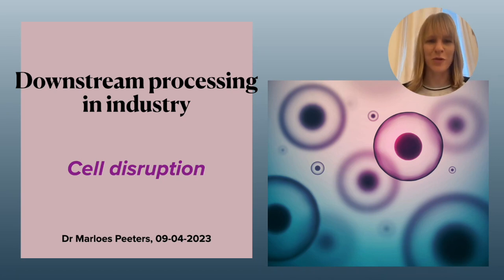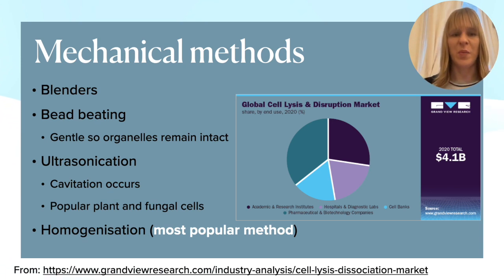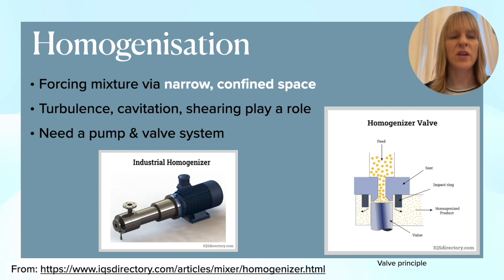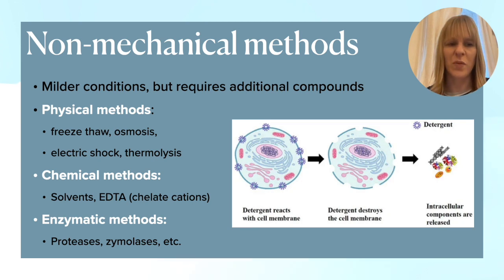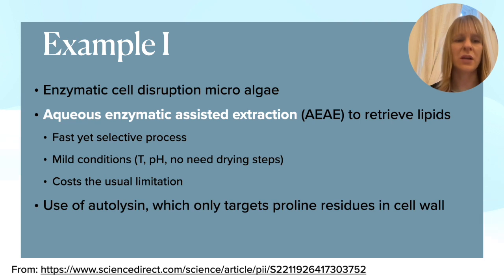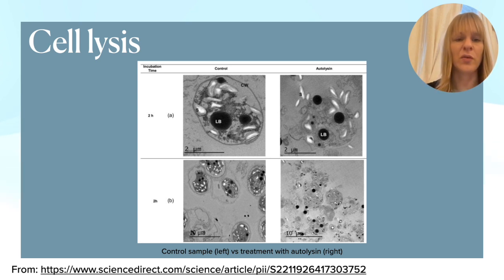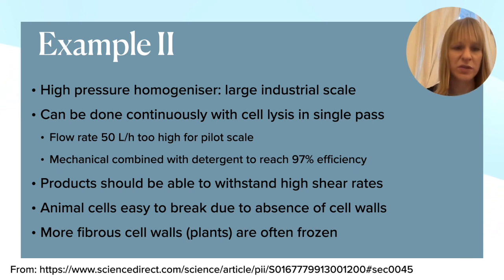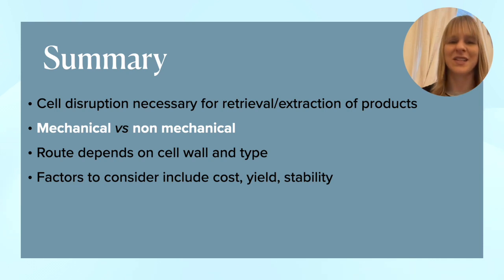Downstream processing: Cell disruption methods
Cell disruption is an essential part of downstream processing (DSP) in the pharmaceutical industry. It is necessary for the extraction and retrieval of the desired products, as cell disruption significantly enhances the recovery of biological products. In this video, I will give an overview of the available mechanical and non-mechanical methods and give two case studies on how these techniques are used in practice.

For more videos on this topic, please check out the playlist "Downstream processing in the pharmaceutical industry".

00:00 Introduction
00:20 Different methods
01:50 Mechanical methods
03:23 Homogenisation
04:47 Non-mechanical methods
06:23 Case study I: enzymatic methods
08:34 Cell lysis
09:55 Case study II: homogenisation
12:04 Summary